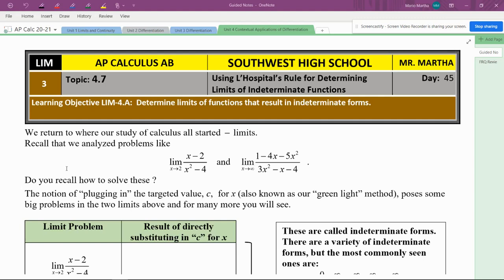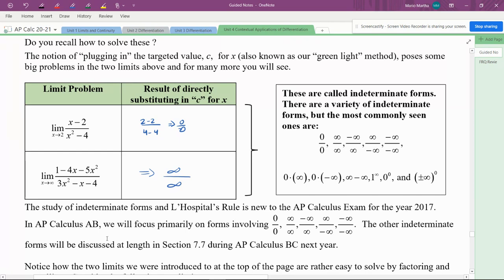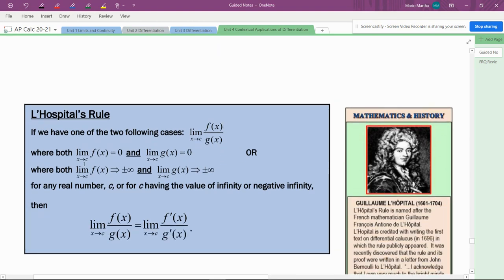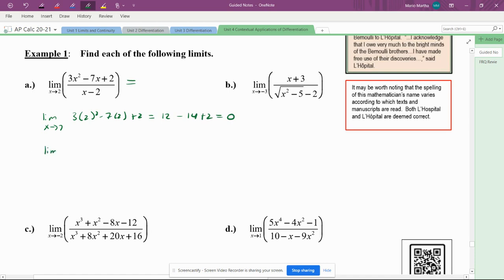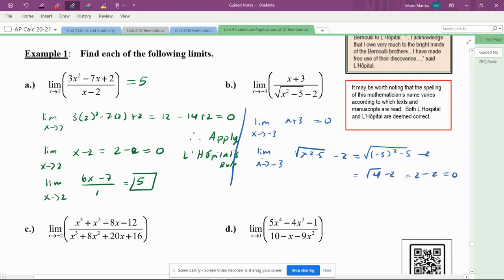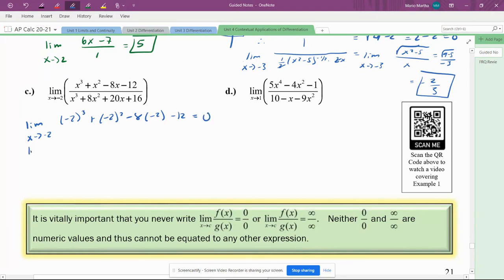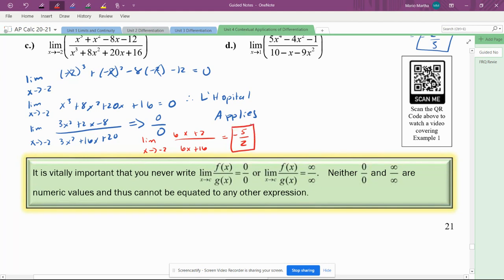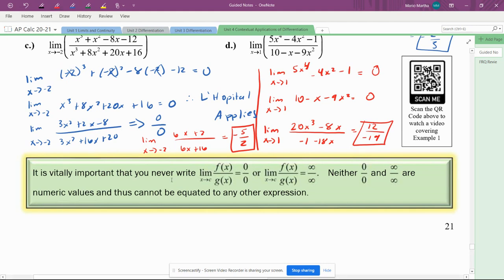4.7 Part 1